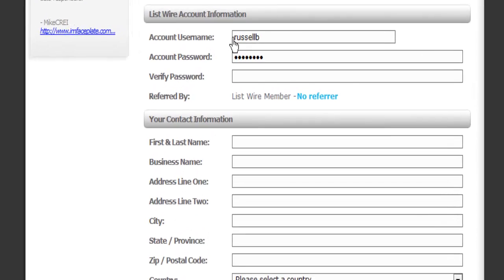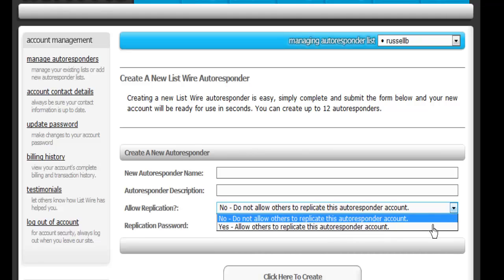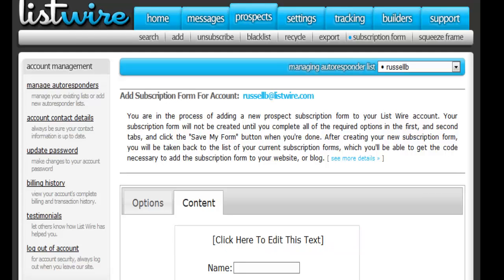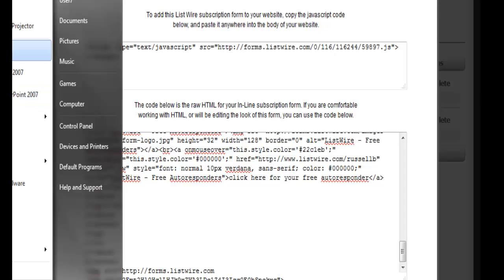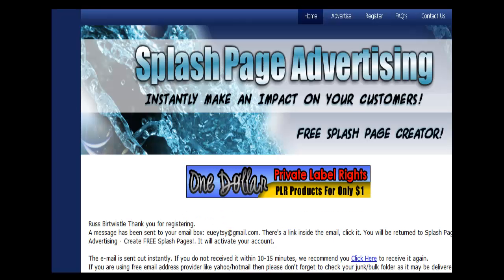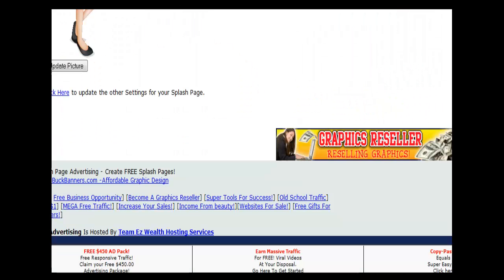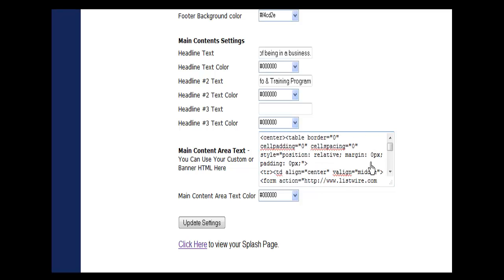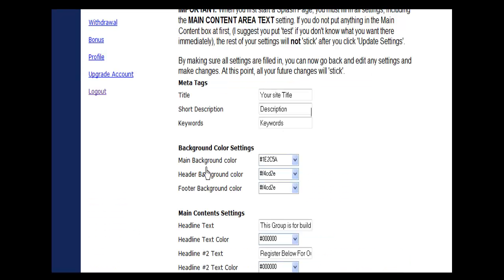Make your List Wire and Splash Page Accounts